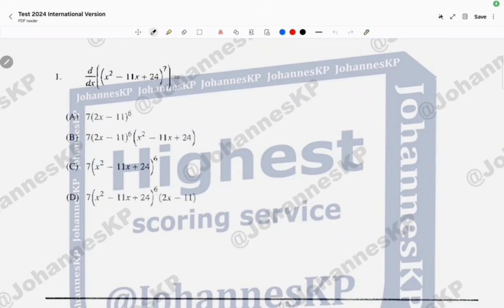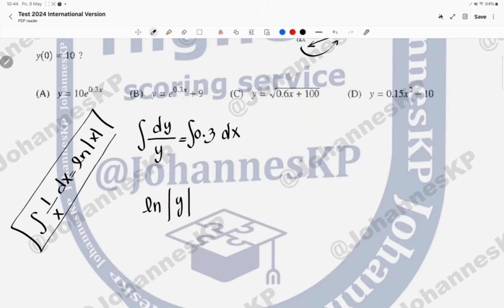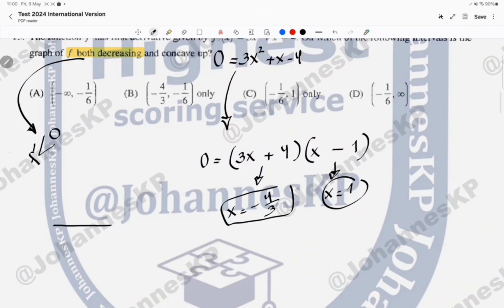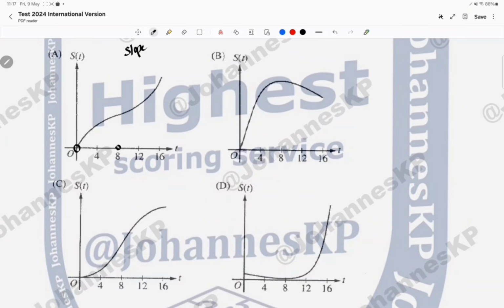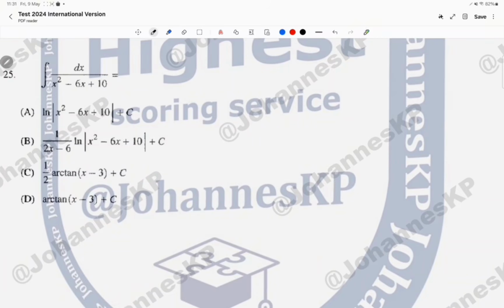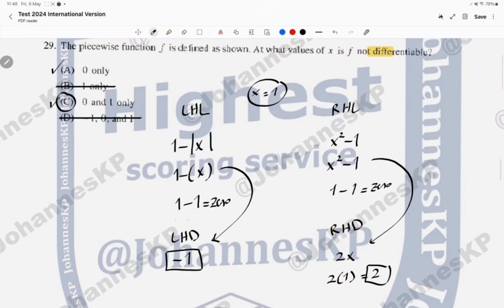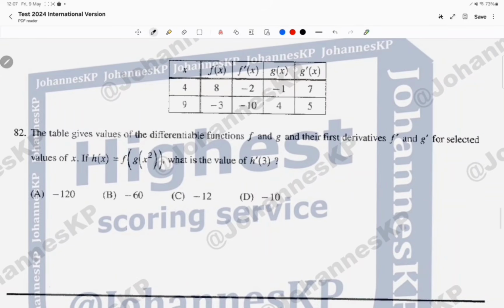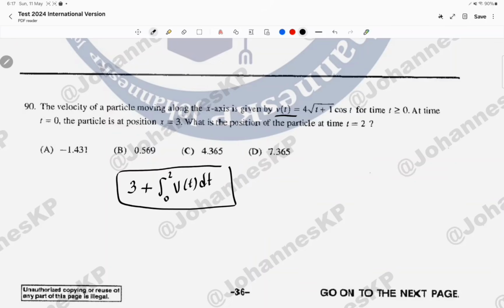AP Calculus: 2024 International (MCQ)